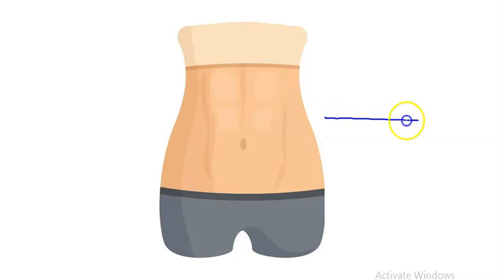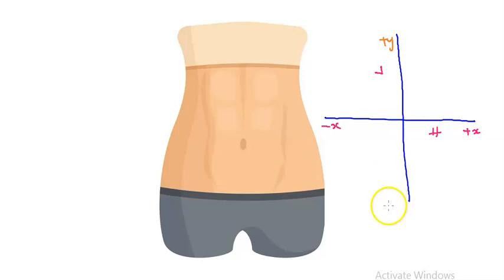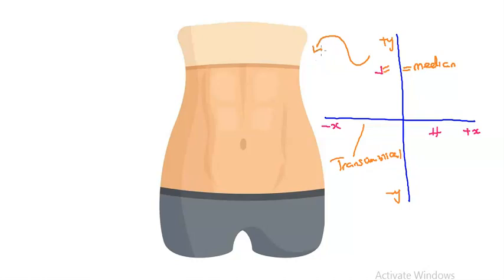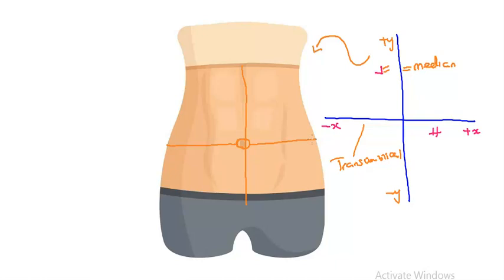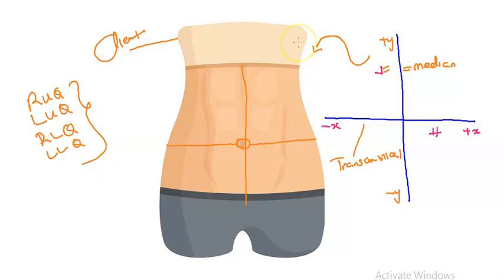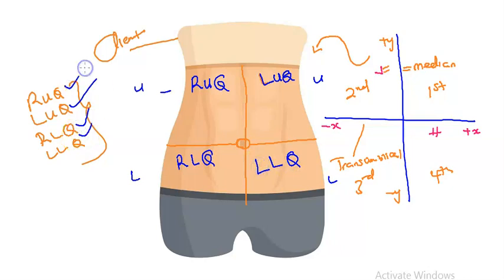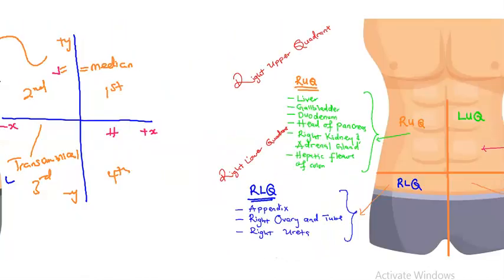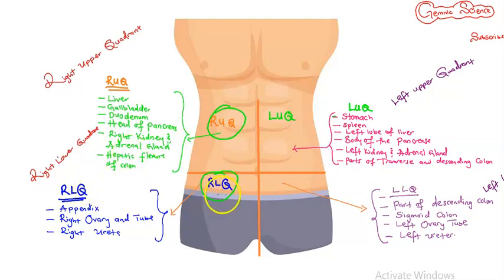ABDOMINAL QUADRANTS |ANATOMY| (Mastering the Abdominal Regions)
Learn how to navigate the abdominal quadrants like a pro! In this video, we'll break down the four regions, their boundaries, and what organs reside in each.